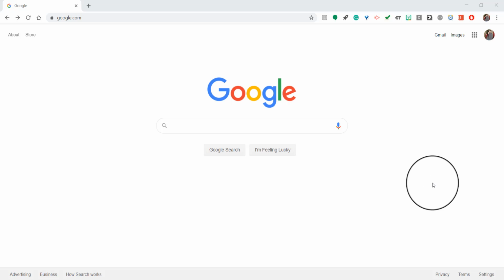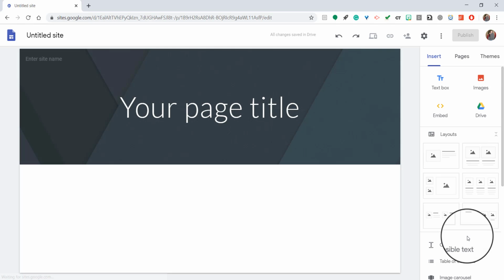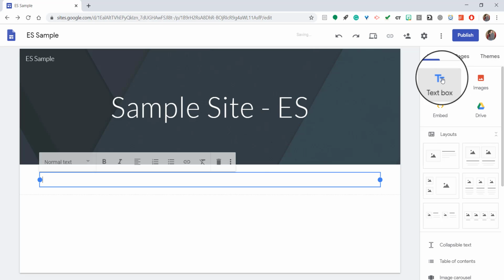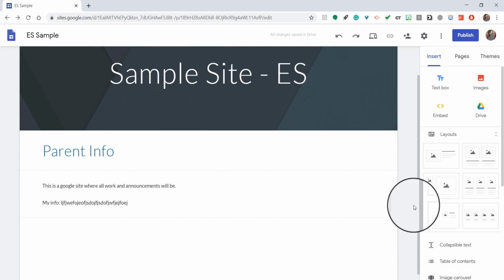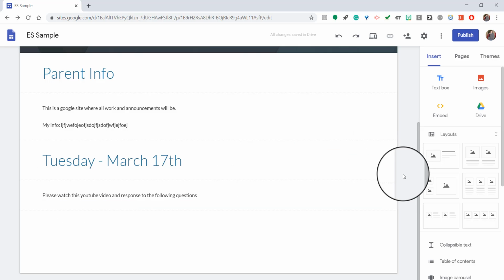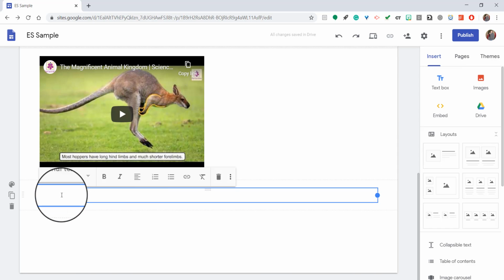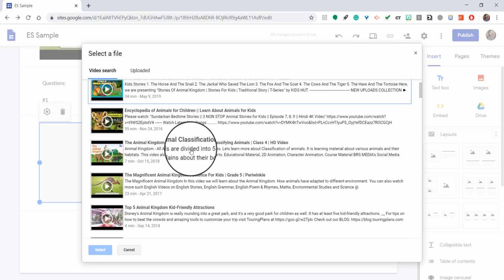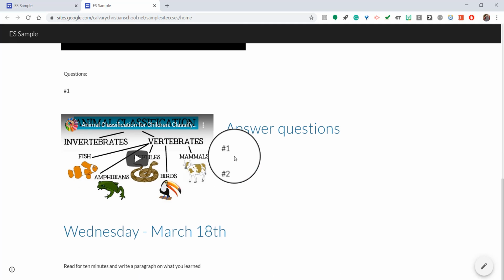How to Create a Google Site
This video shows you how to create a Google Site for your class. Google Sites is an awesome platform for teachers to use to communicate with parents and teachers